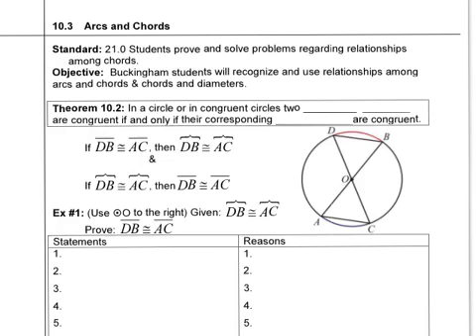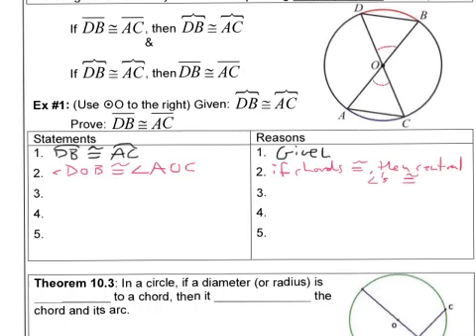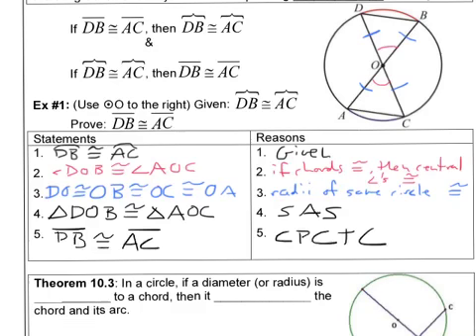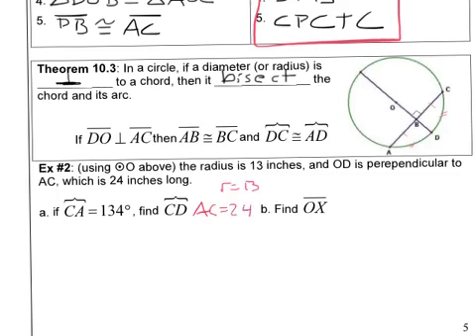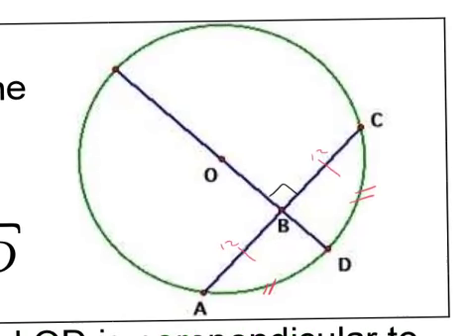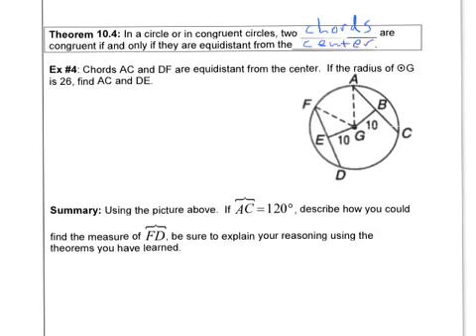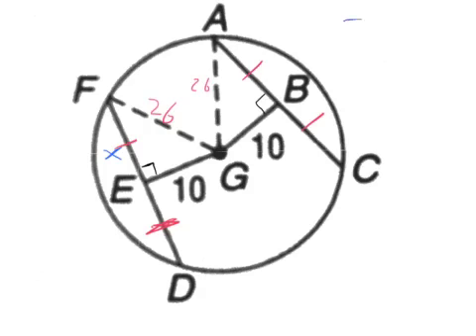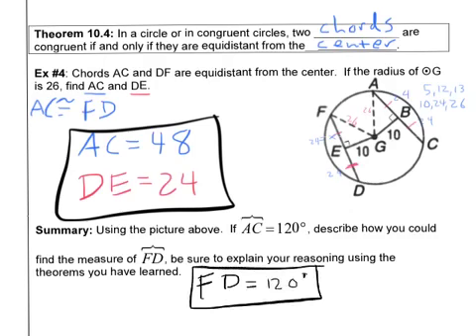Geo 10.3 Notes